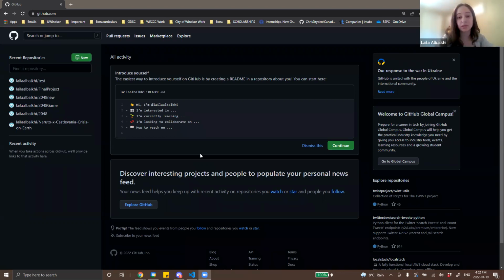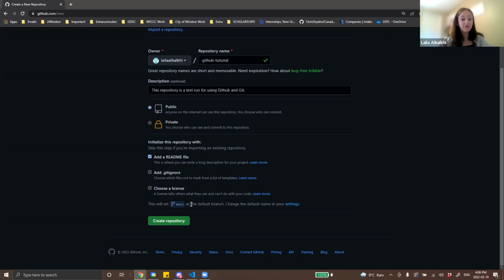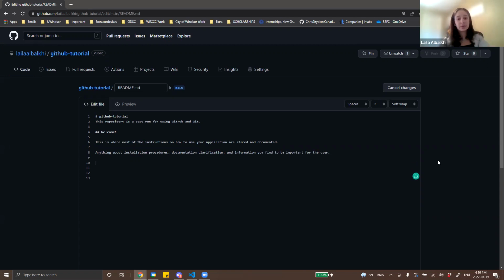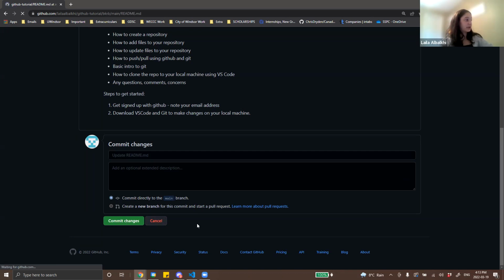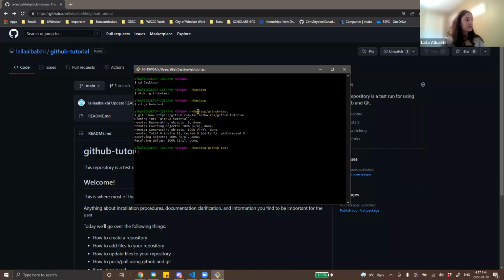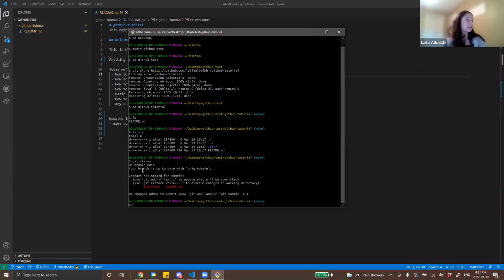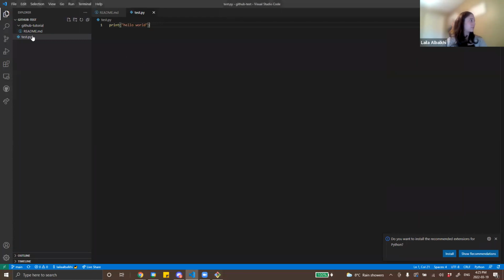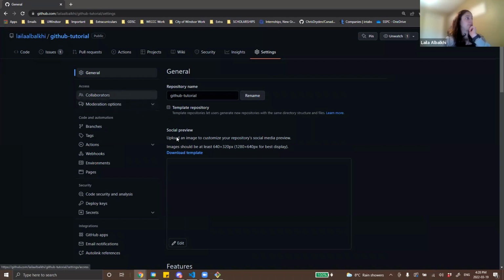Intro to Github | XdHacks Mini Windsor: Hack the Mind 2022 Hackathon Workshop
XdHacks Mini Windsor held a workshop introducing participants to Github during their 2022 hackathon, Hack the Mind.

From April 8th-10th, Hack the Mind participants developed digital solutions to address the rampant mental health problems we all face today.